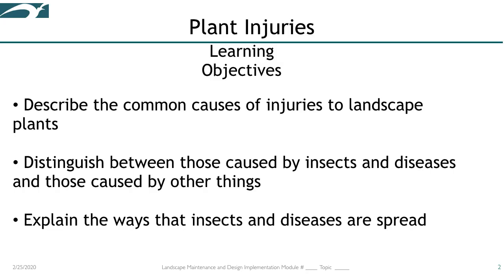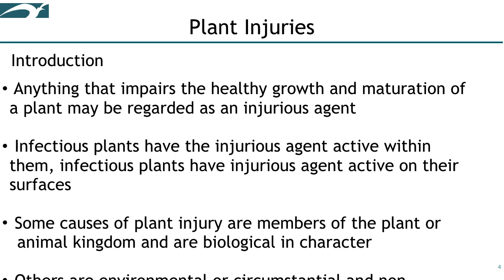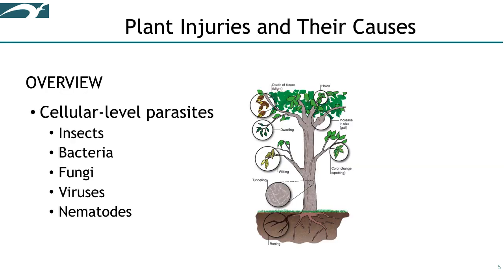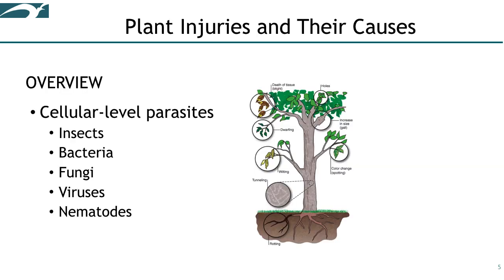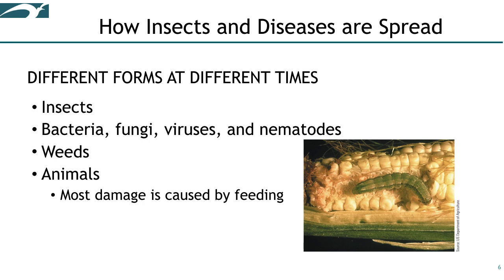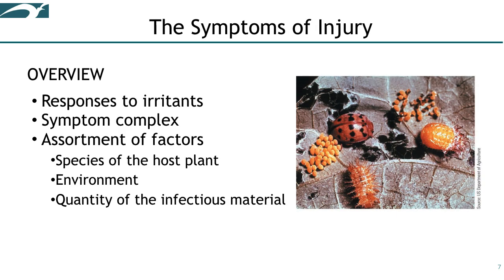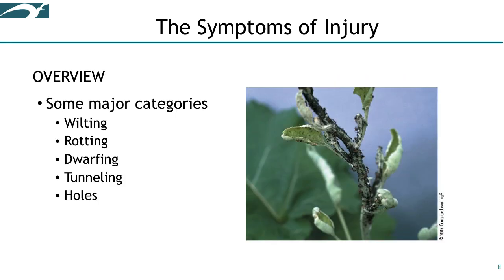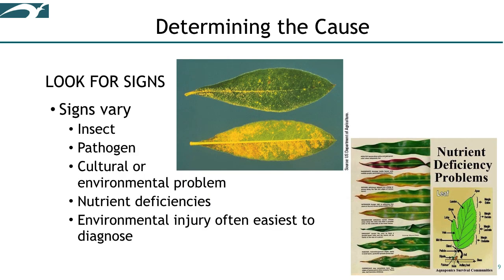Plant Injuries and Diseases